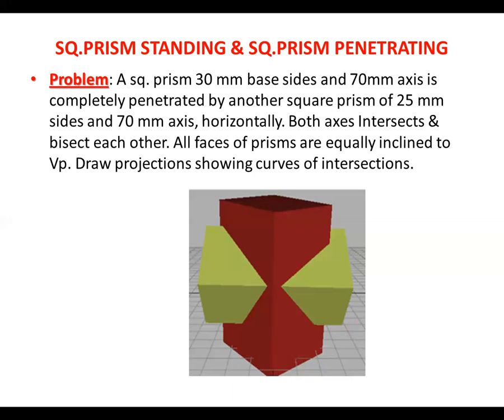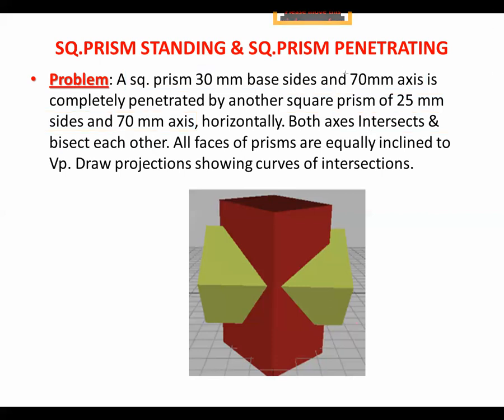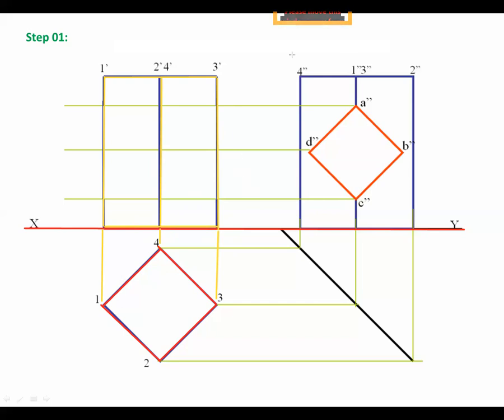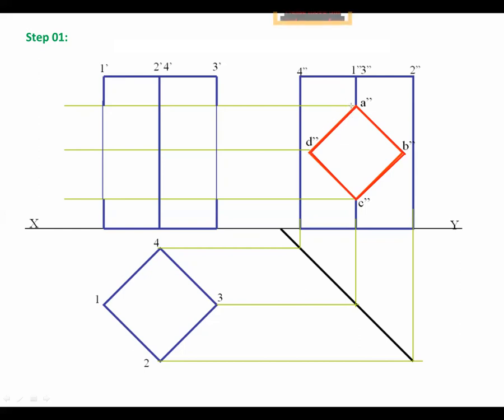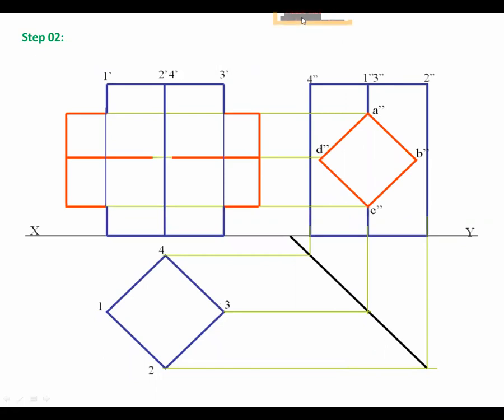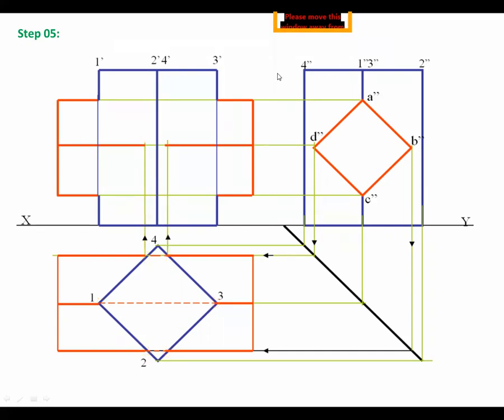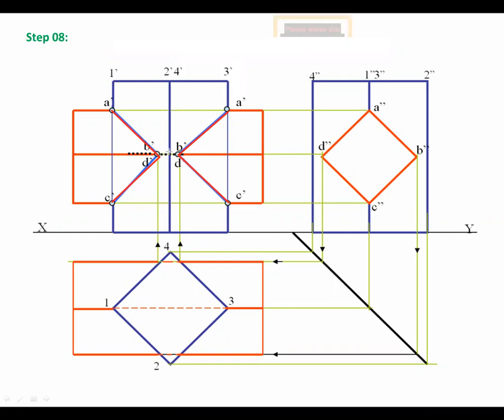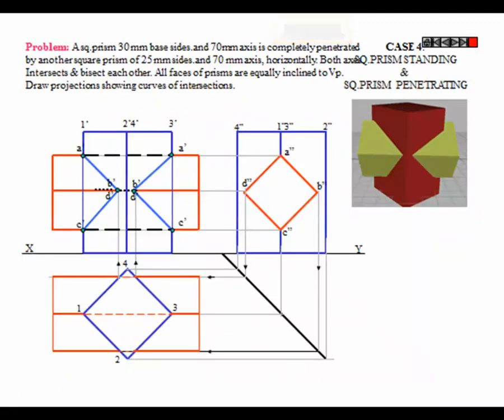Adsulpoly_Mechanical_3I_MWM_UNIT 02_INTERSECTION OF SOLIDS Lecture_4_PRISM INTERSECTING PRISM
PRISM INTERSECTING PRISM
MWM
INTERSECTION OF SOLIDS
SQUARE PRISM INTERSECTING SQUARE PRISM